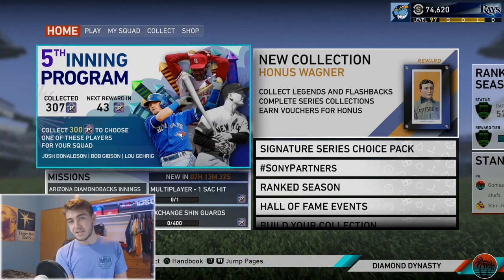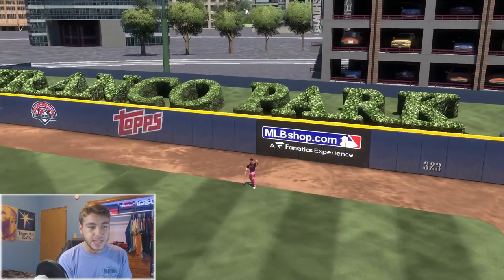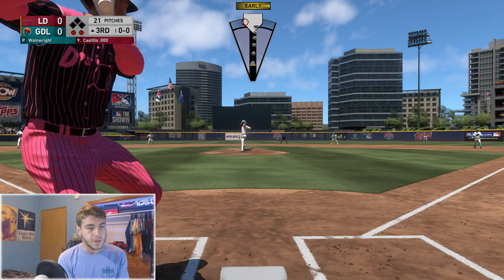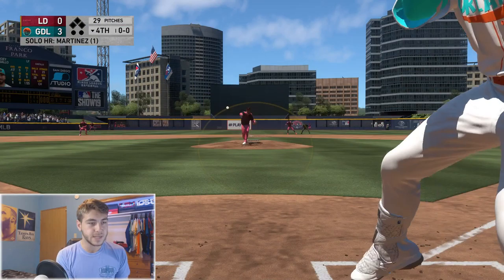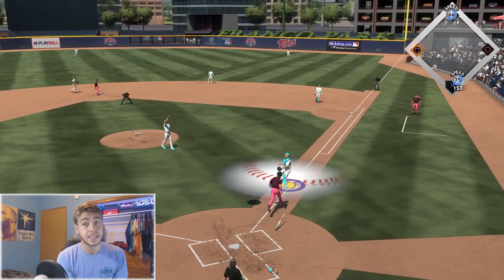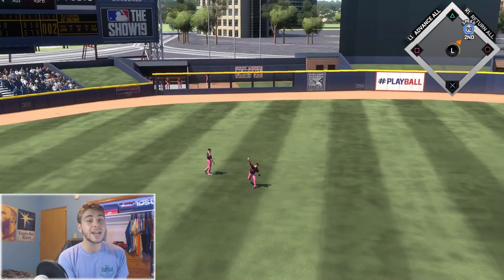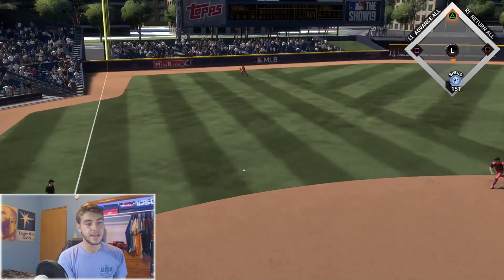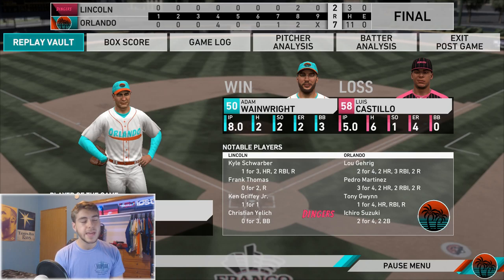Signature Frank Thomas At Third Base! Insane New Best 3B? MLB The Show 19 Diamond Dynasty Gameplay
Playing 99 Frank Thomas At Third Base... You Will Be SURPRISED By The Results In This Ranked Seasons Gameplay With New Diamond Additions!